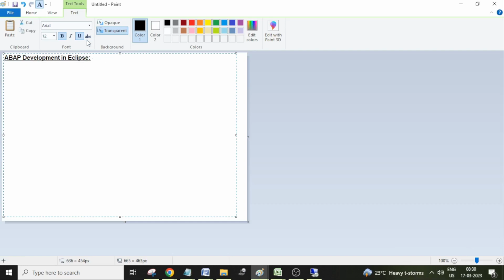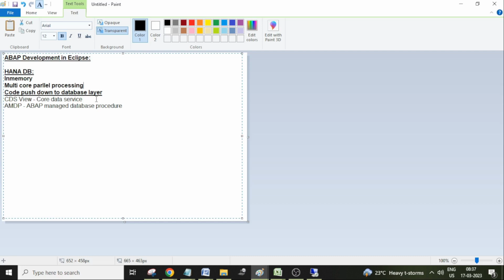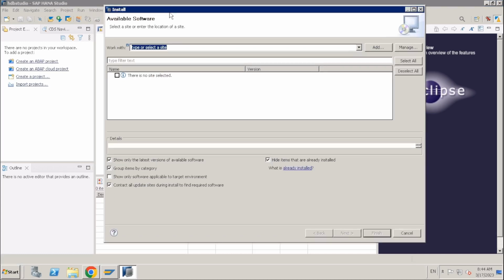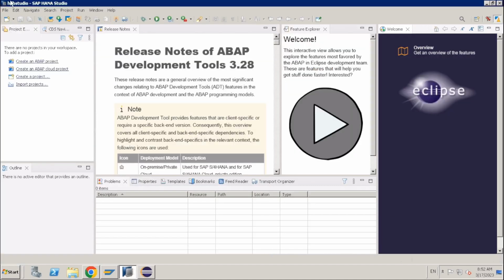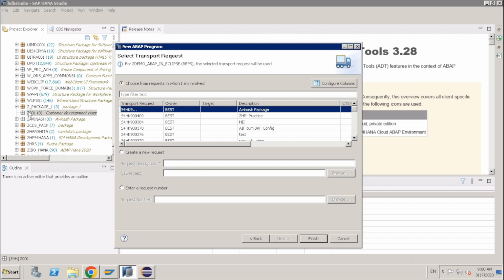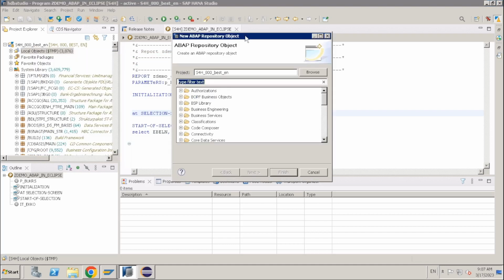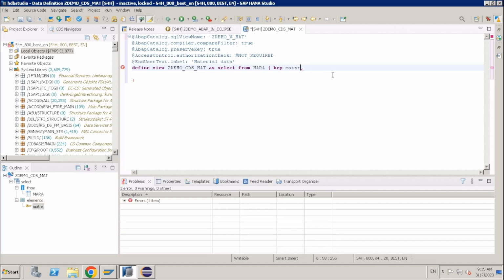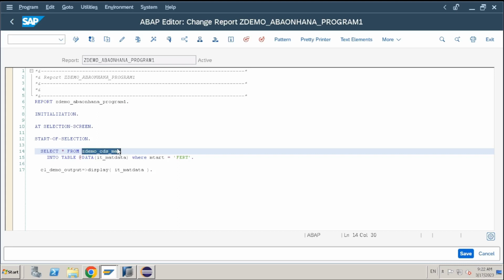56. ABAP on HANA, Eclipse Setup - Part 1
ABAP on HANA, Eclipse and HANA Studio
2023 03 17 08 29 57